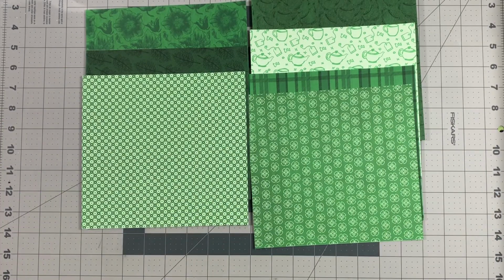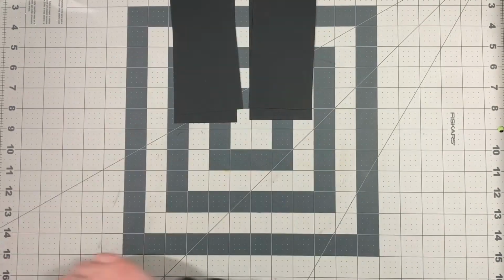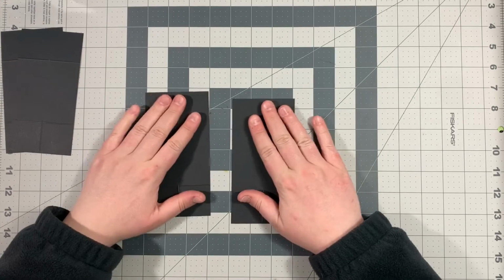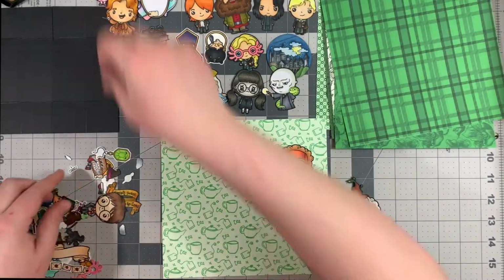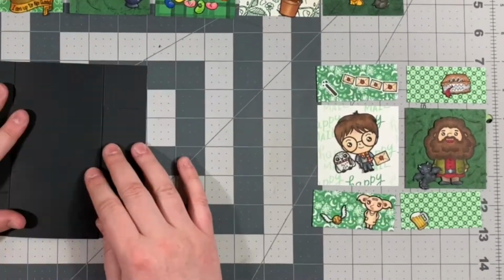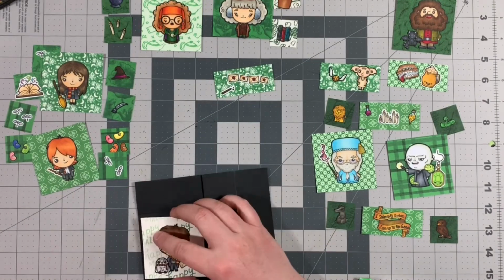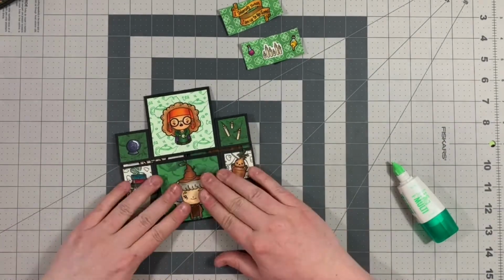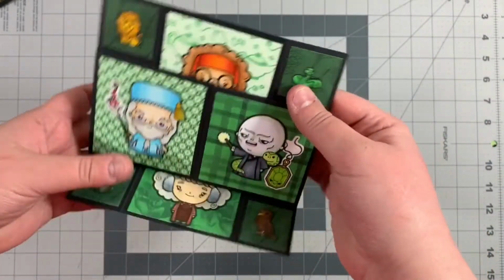Magical Infinity Card - Thoughtful Studio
Here's a $5 off coupon for your first order at The Sassy Club.

Thoughtful Studio

*Coupon included in shop link, not applicable to Limited Edition item.